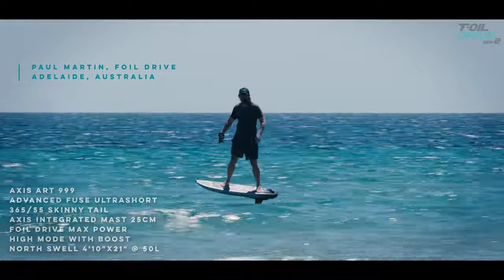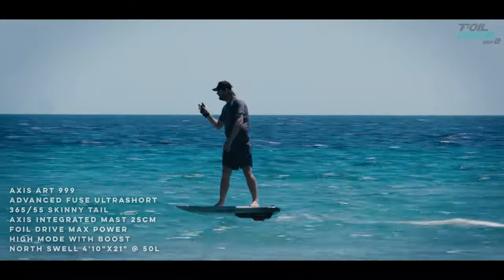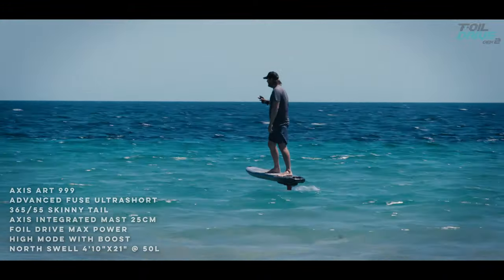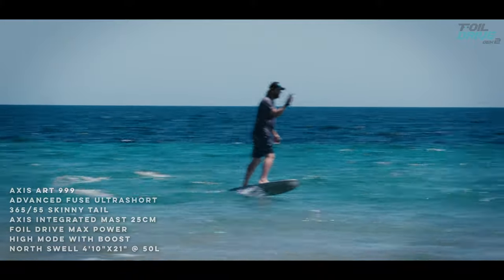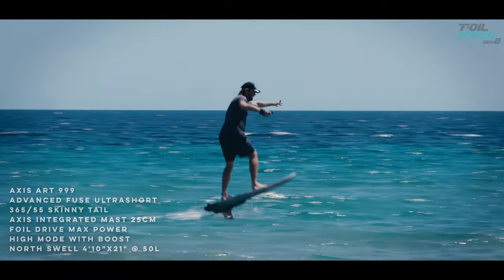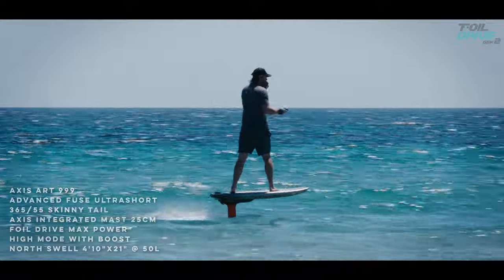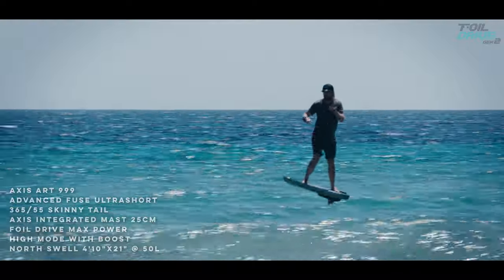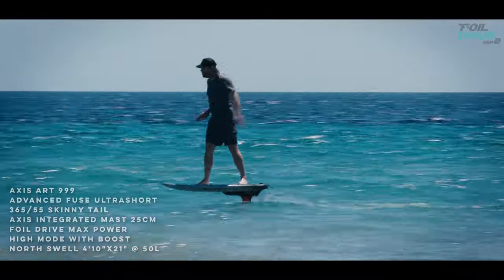How to Overcome The Bucking Bronco | Foil Drive Masterclass Series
Sometimes when hybrid foiling with the Foil Drive, it can become tricky to maintain pitch control when the motor and propellers are going in and out of the water. We call this "The Bucking Bronco" as the board pitches up and down and the oscillations seem to get worse. By taking on Paul's tips by reducing the throttle a little bit and focus on keeping the motor in the water, this effect can be significantly reduced, and you'll get a longer run time out of your battery too!

0:00 Intro
0:29 When You're Learning
0:42 Too Much Throttle
1:08 The Key!
1:56 Using More Power